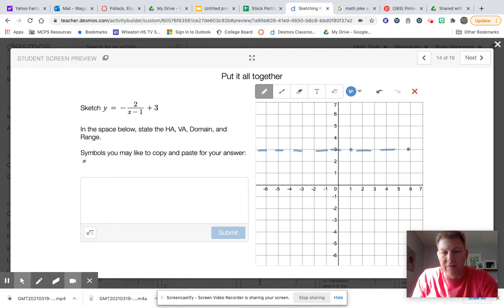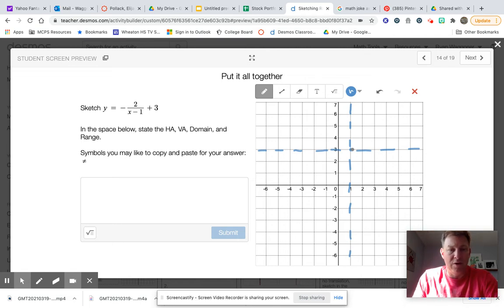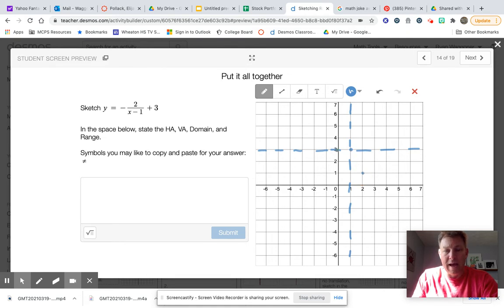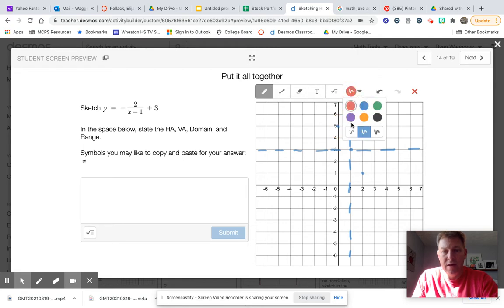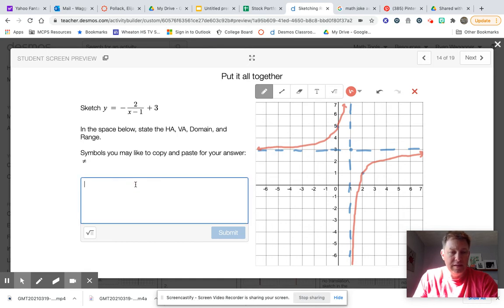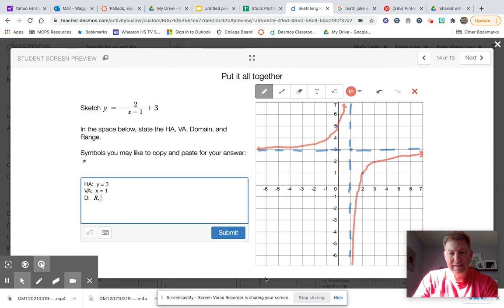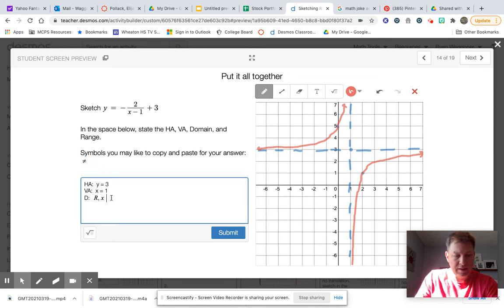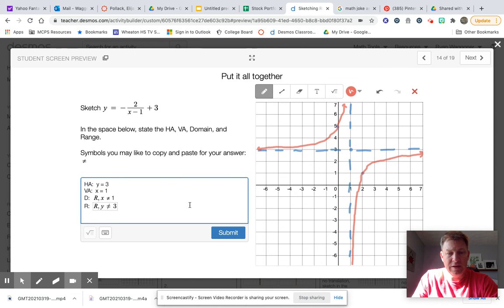Graphing Rational Functions: Slide 14